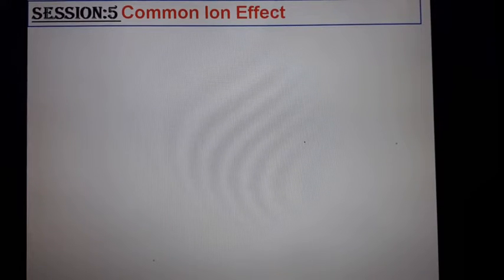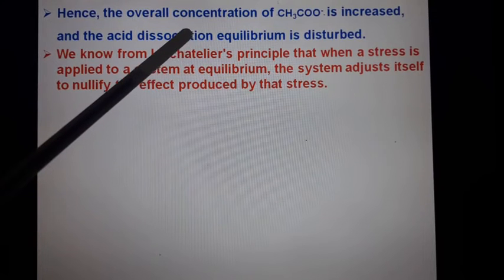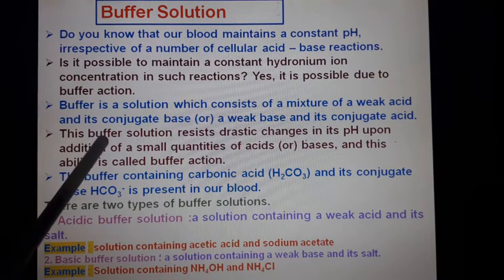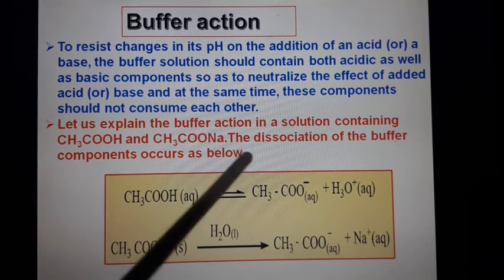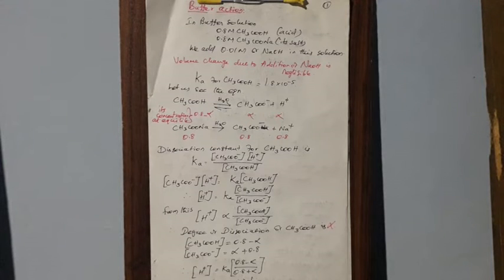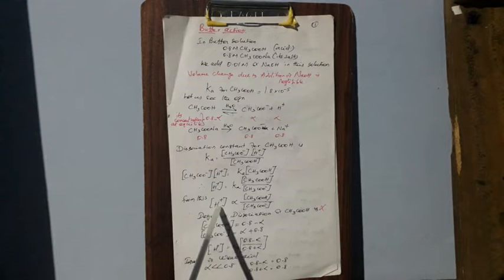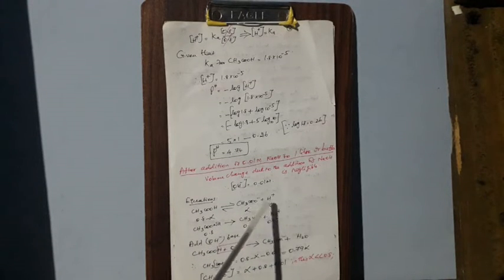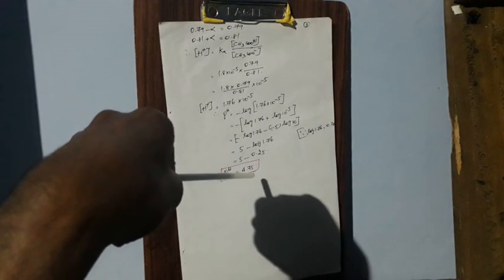TN CLASS 12: IONIC EQUILIBRIUM SESSION 5